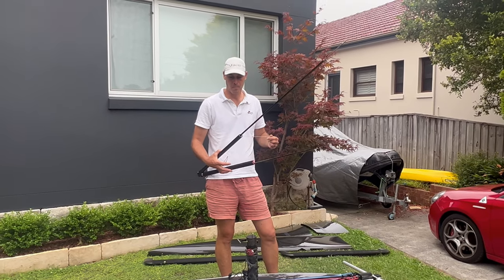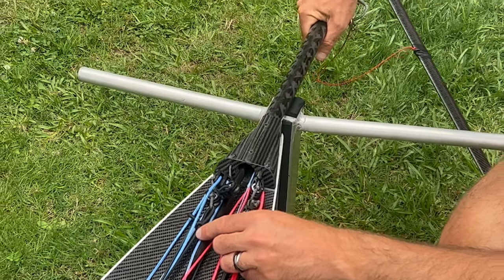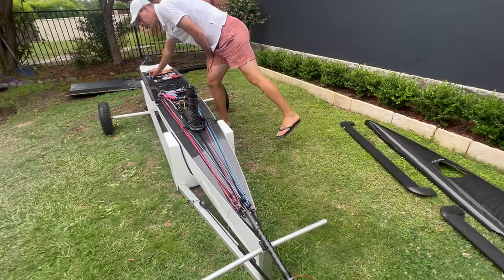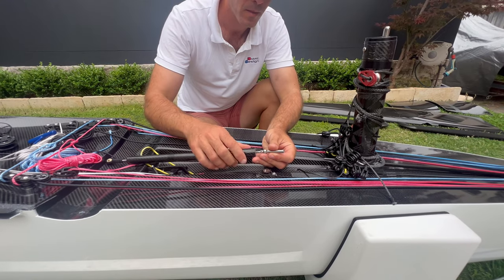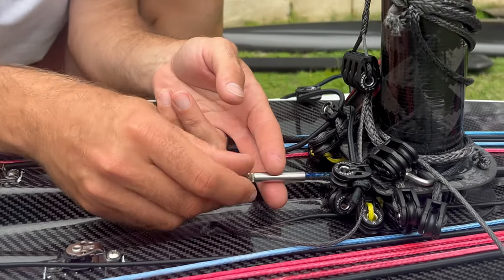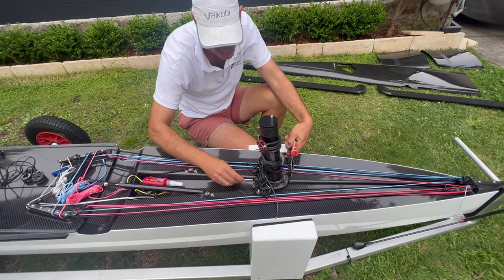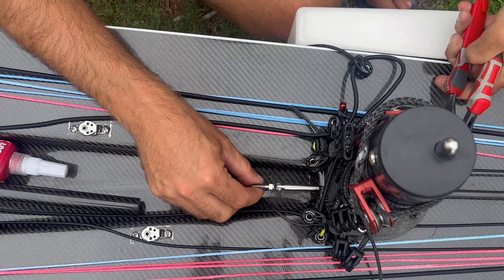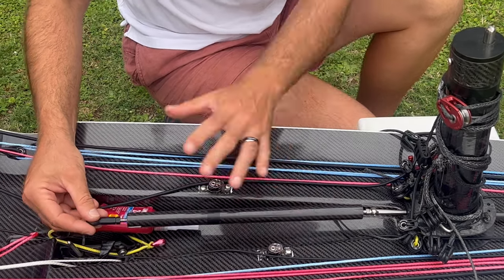Swift Bowsprit and Pushrod Assembly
We go though the process of assembling the bowsprit and the main control push rod on the Swift Moth.